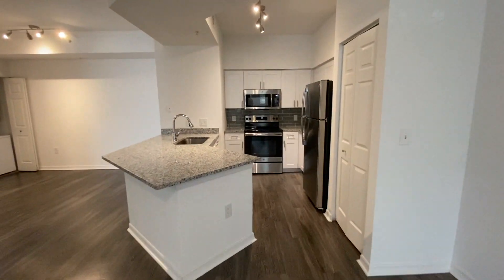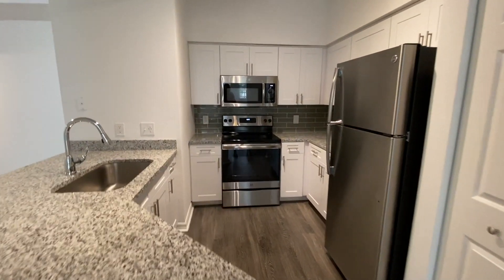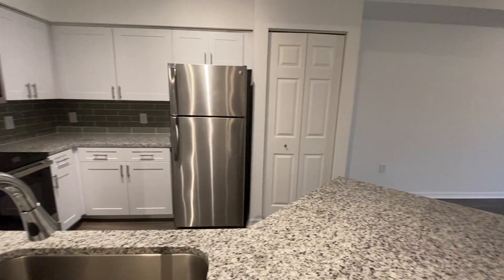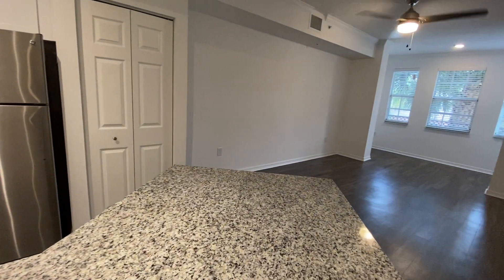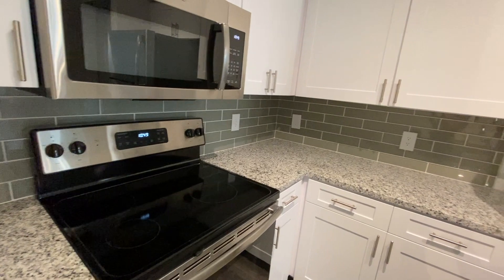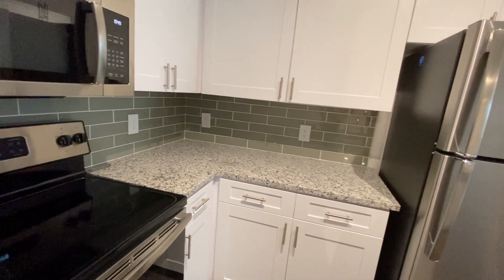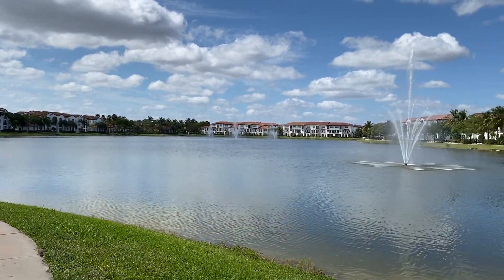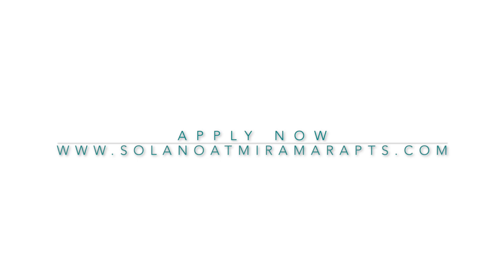Austria Apartment- 1 Bedroom - Bathroom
Solano is a sun-splashed retreat from the rush of city life. Luxurious amenities such as our chef-inspired kitchens, wood flooring, and resort-style pool make this community your place to thrive.

Our team is available for virtual tours only at this time. Please call or email to schedule yours today!